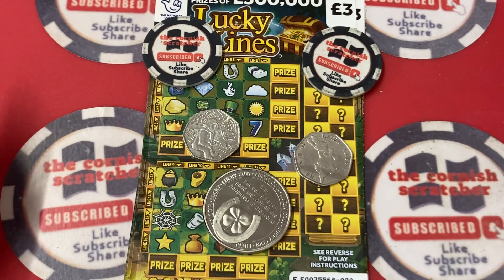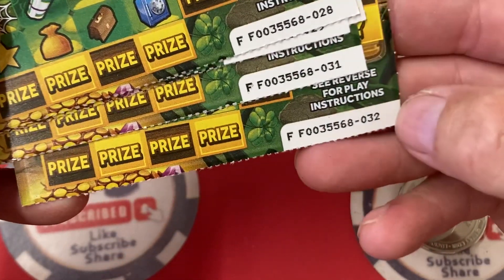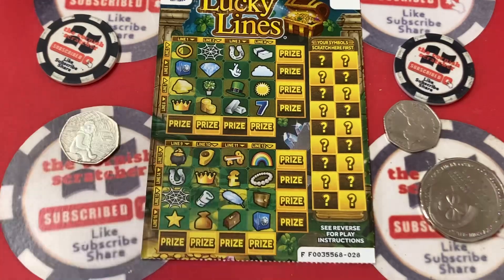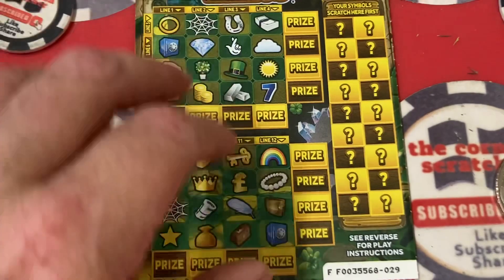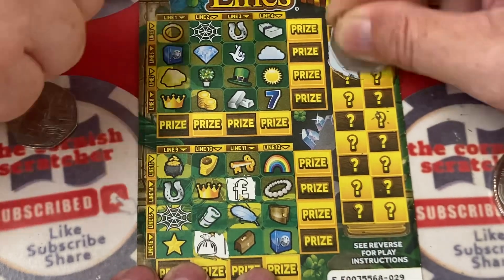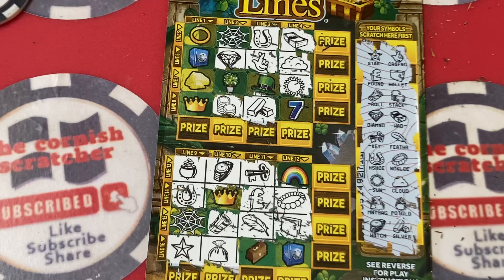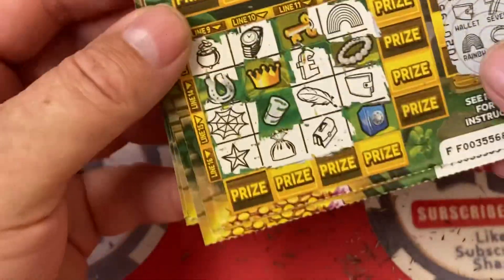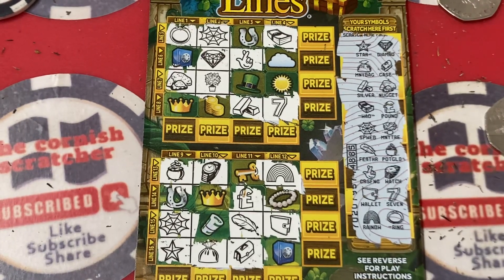Brand new lucky 🍀 lines £15 worth of scratch cards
Just found new lucky 🍀 lines but are there luck in these cards